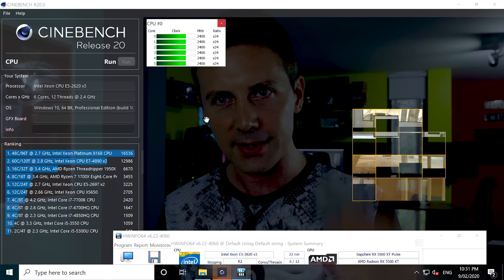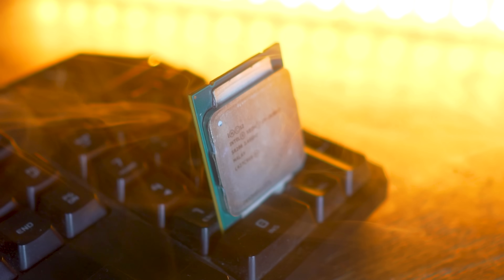X99 6 Core CPUs are now ONLY $20...! How Do They Perform in 2020...?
This is a Comparison between The Xeon e5-2620 v3 Vs. Ryzen 5 3600 & i5-9400F, to see how much value you are actually getting out of this Aliexpress $20 6 Core, which can now be turbo boosted to 3.2GHz from 2.4GHz on cheap budget x99 Motherboards - due to what is known as 'v3 Turbo unlock', full tutorial coming soon.

Bargain Xeon Gear:
Cheap DDR4 6 Core 2620 v3
Cheap DDR4 8 Core 2640 v3
Cheap DDR4 12 Core (2678 v3)
2678 v3 32GB and motherboard COMBO
Machinist Board (great for 6 and 8 core)
Atermiter Board (not priced well atm)
DDR4 4GB (if you want 4 x 4GB for Machinist board)